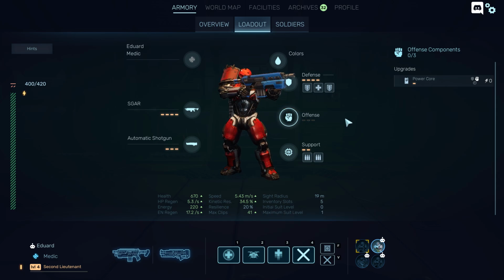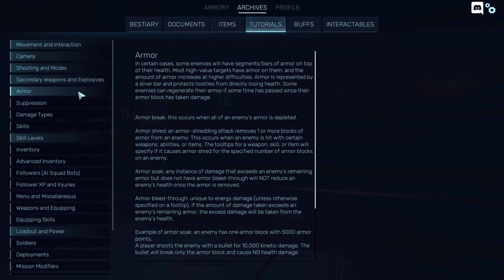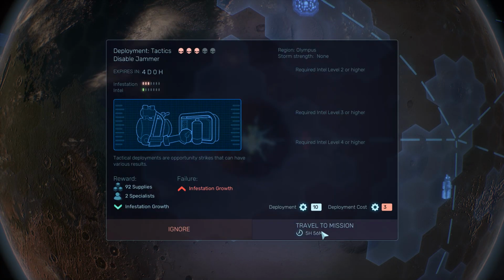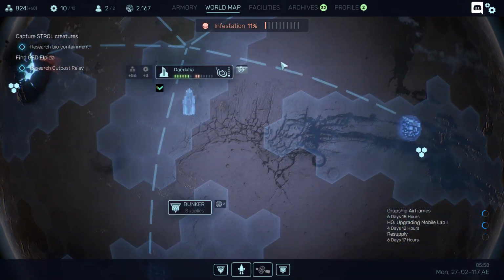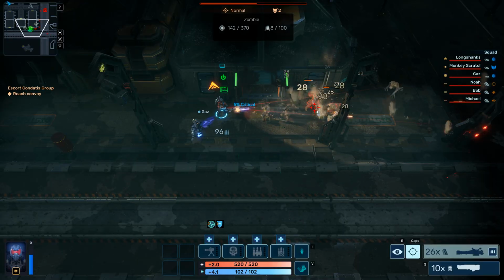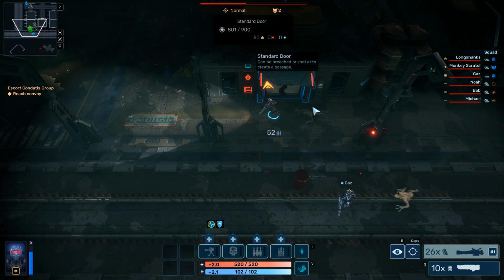Red Solstice 2 Review